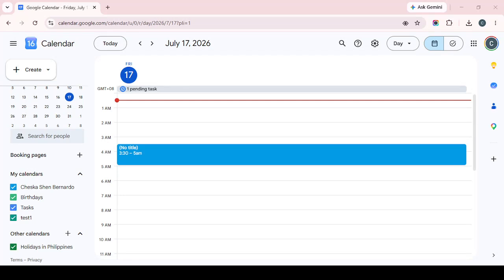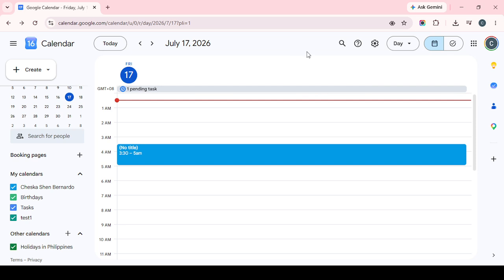How to Google Calendar Not Syncing Full 2025 Guide